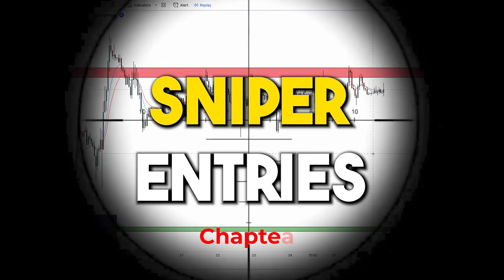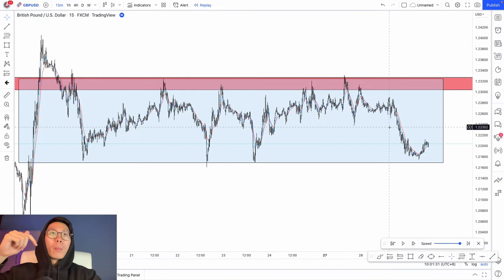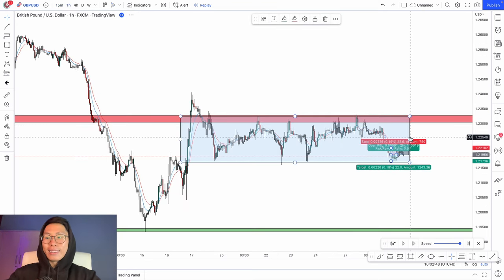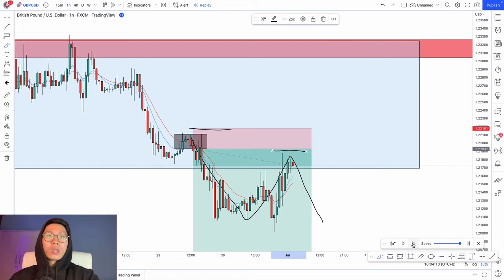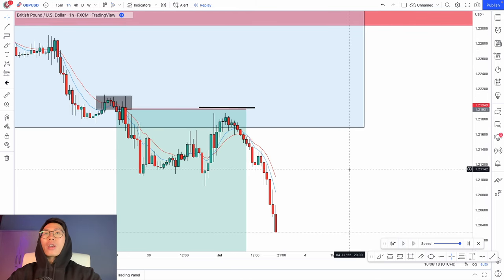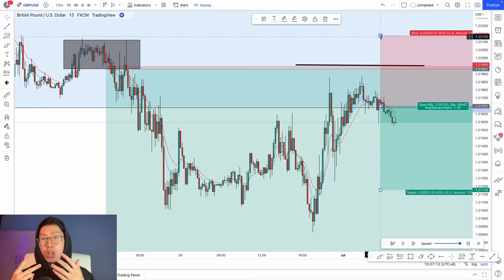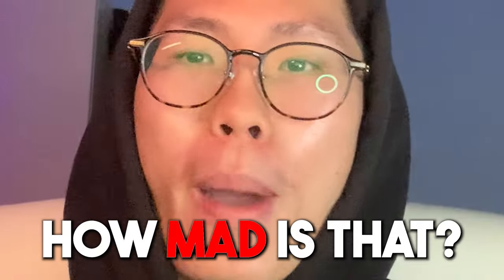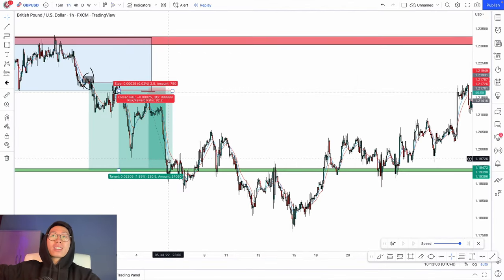Master PERFECT Sniper Entries when Trading (Chapter 1)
In this video, I show you HOW TO GET SNIPER ENTRIES when you are trading! Sniper entries are SUPER important when trading because it allows us to get LOW RISK AND HIGH REWARD trades! This is a INSANELY SIMPLE but HIGH WIN RATE Trading Strategy that will allow you to get the BEST Entries possible!